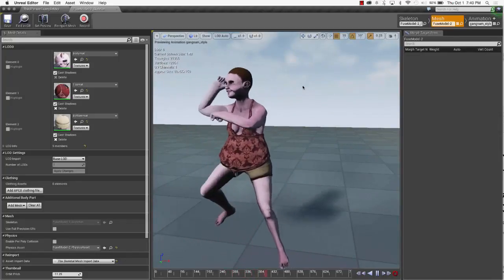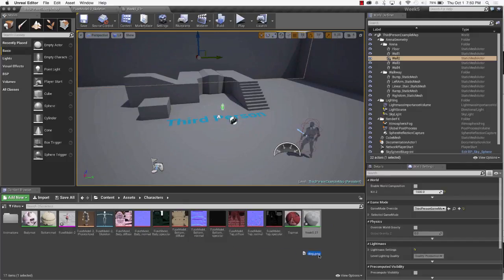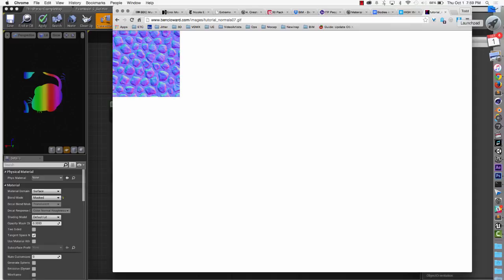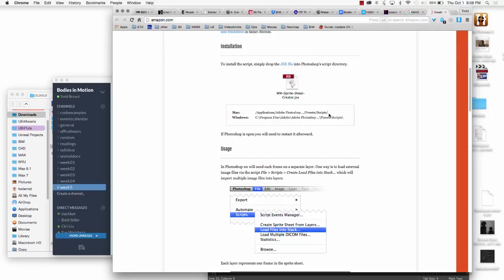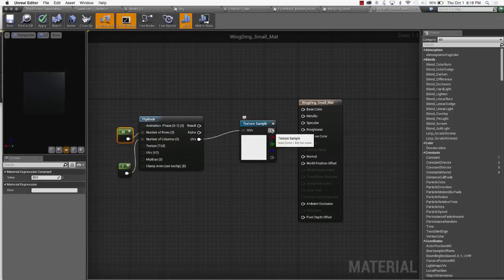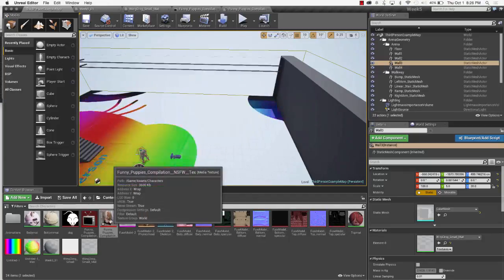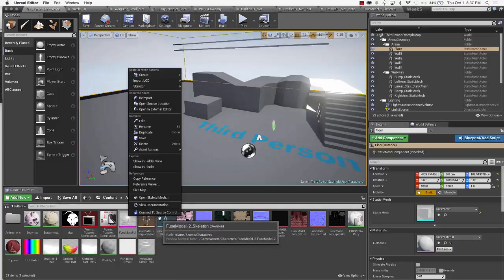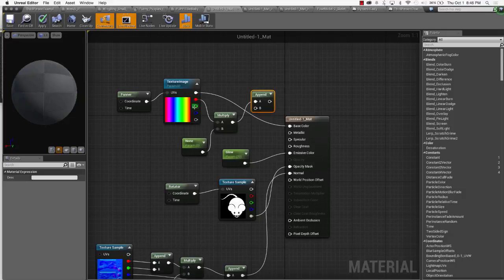Bodies in Motion 2015 UE4 Demo Week 5 Materials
00:00 Skeleton Animation
00:27 Skeletion Material
01:43 Material Editor
03:04 Shading Model
04:57 Texture Math
09:52 Alpha Channel / Opacity Mask / Translucency / Sine and time to throb
13:50 Panner & Rotate
15:51 Custom Gradient - Photoshop
18:56 Normals
24:32 Flip Book - After Effect
36:30 Flip Book - Unreal Engine
42:49 Media Player
43:52 Media Texture
50:35 Dynamic Material
57:10 Blueprint Class
59:30 Third Person Blueprint